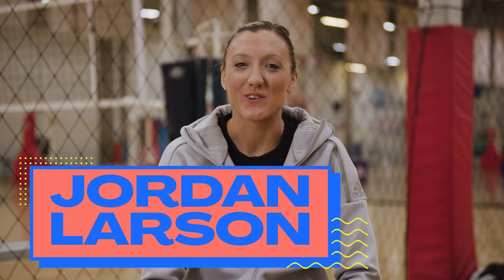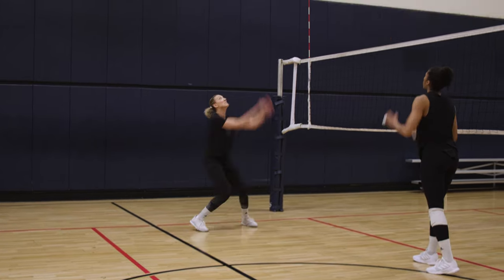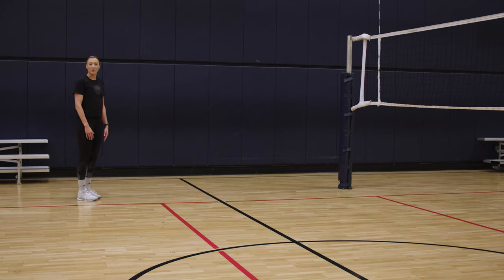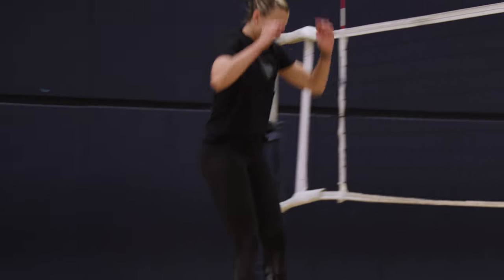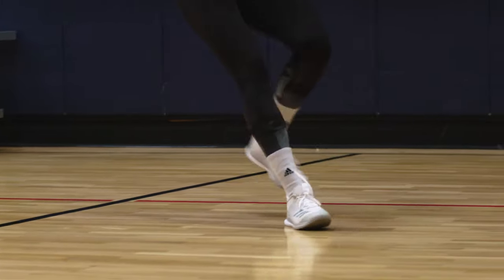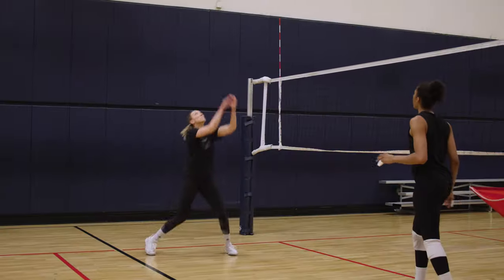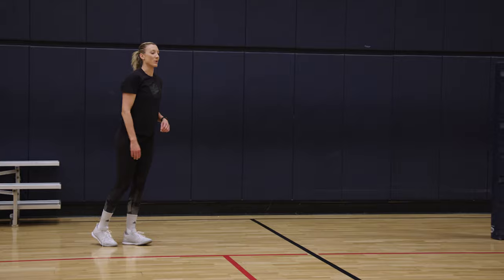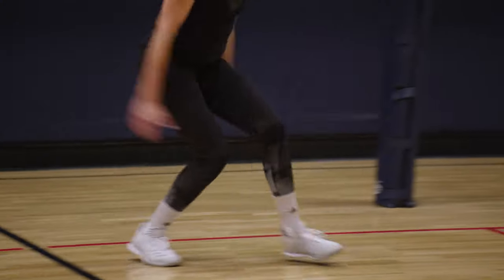How to improve your Attack in Volleyball feat. Jordan Larson | Olympians' Tips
This week, Team USA's Outside Hitter and Olympian Silver Medallist Jordan Larson teaches you everything about attacking. Attacking or spiking is so important during the match because that's what scores the point. Your Footwork and your timing are most crucial to become a successful Attacker, so Larson will show you some drills to improve both. Enjoy watching & keep practicing!

Remember when you are attacking:
1) Dynamic last two steps of approach
2) Use the full body when you hit
3) Communicate with your setter

00:00 Intro
00:40 4 Step Approach
01:45 You go I throw Drill
02:28 Common Mistakes
03:19 Sum Up